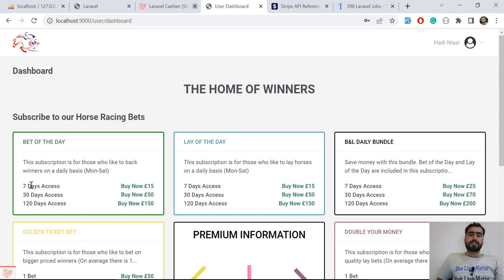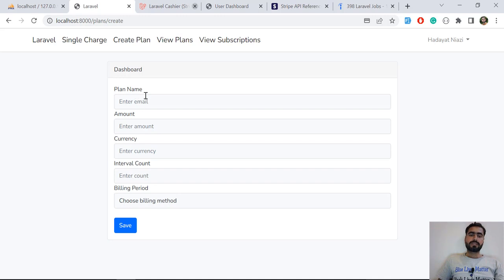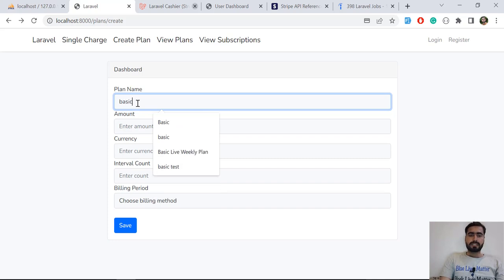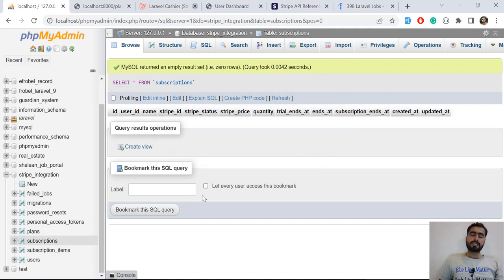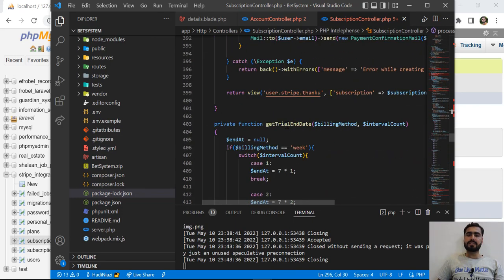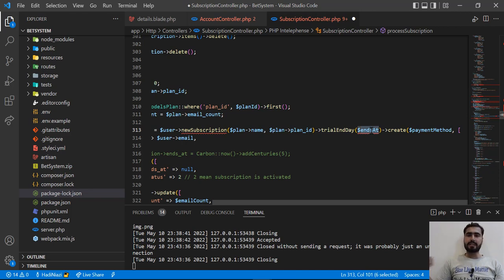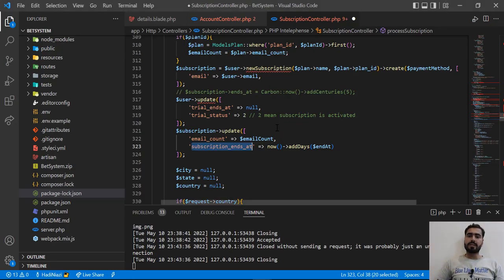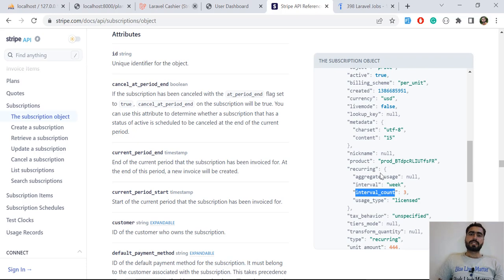(19) Create Subscription for different time Interval using Laravel Cashier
Create Plan for different time intervals in Laravel
How to Create Subscription for different  time interval in laravel, like week, month or year.

How to create subscription for 2 weeks
How to create subscription for 4 months
How to create subscription for multiple month

How to Switch Radio button in Laravel
How to add switch button for pause and resume.
Stripe Subscription using Laravel Cashier

Create Subscription in stripe | Stripe Subscription | Create Subscription in Stripe using Laravel Cashier

How to create subscription in stripe using laravel cashier
Laravel Stripe